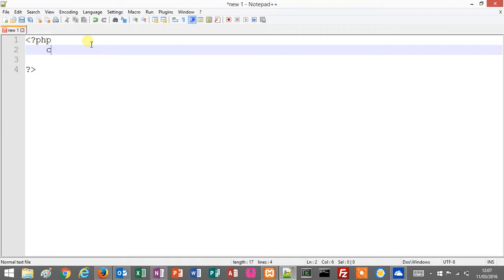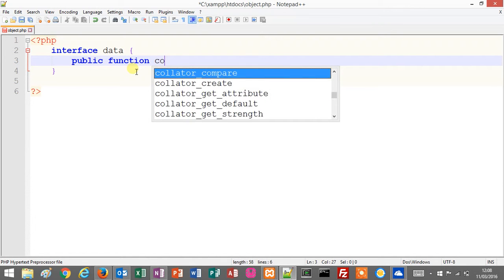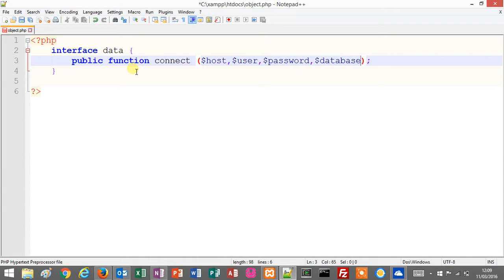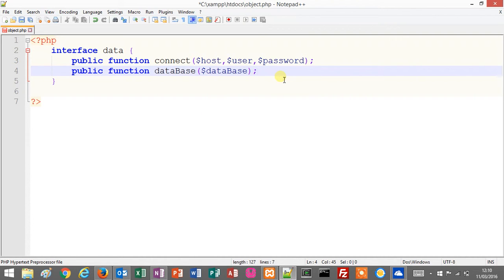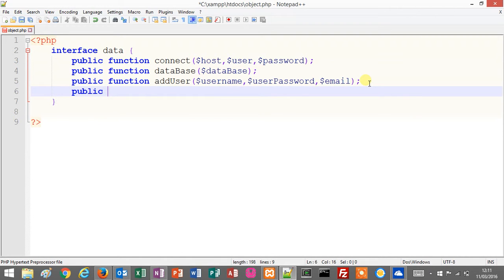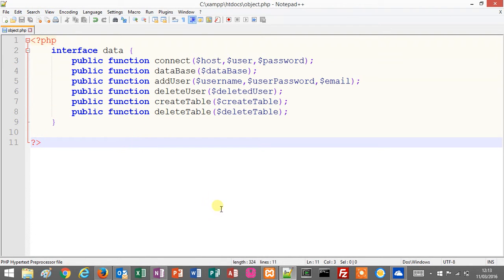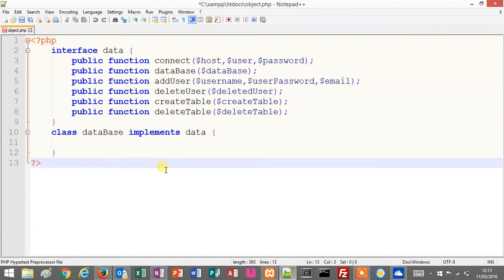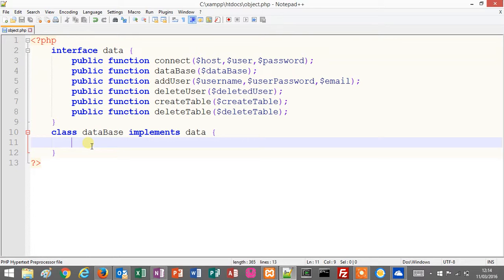Tutorial 11 - PHP - Building a database object that implements an Interface in OOP - Part 1